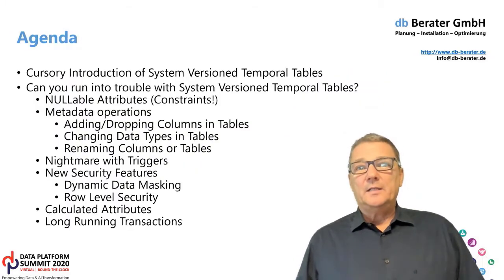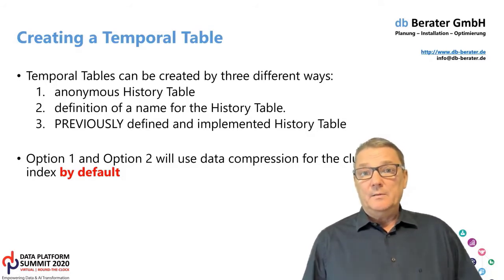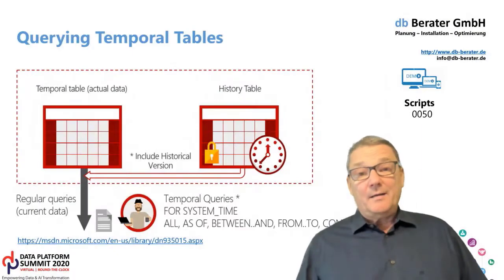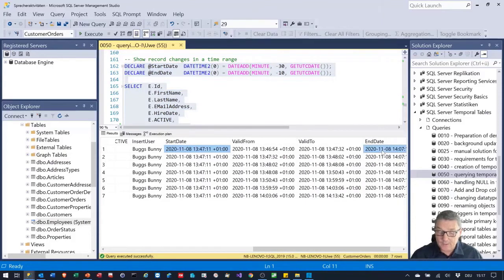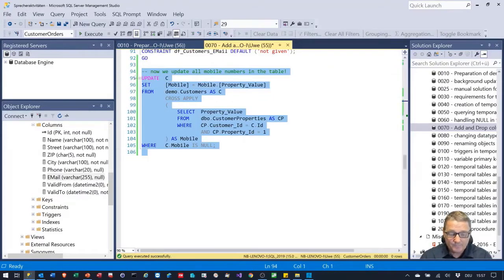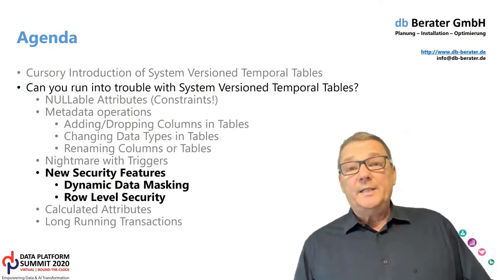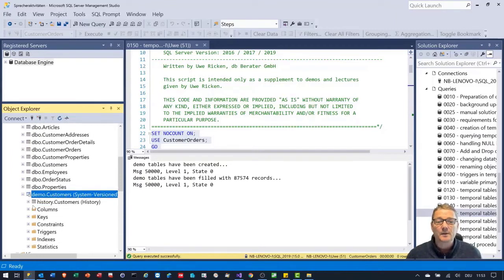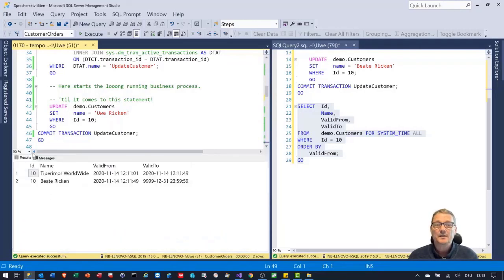Advanced Insides Into System Versioned Temporal Tables by Uwe Ricken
Advanced Insides Into System Versioned Temporal Tables by Uwe Ricken at Data Platform Virtual Summit 2020